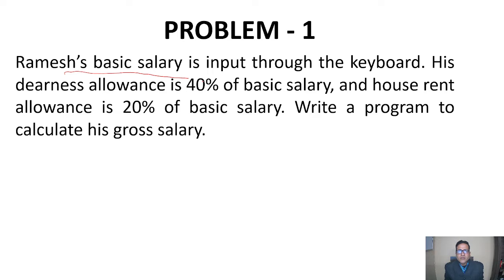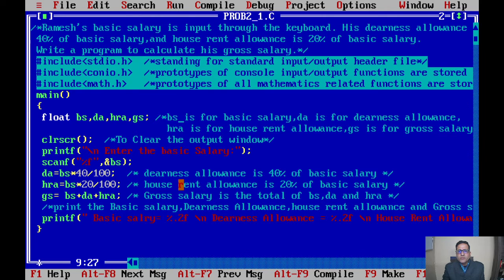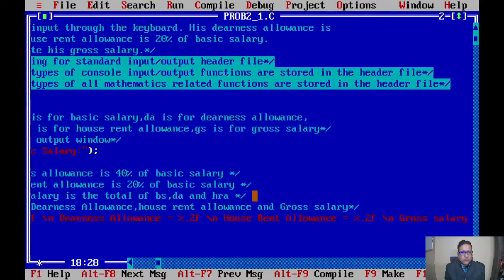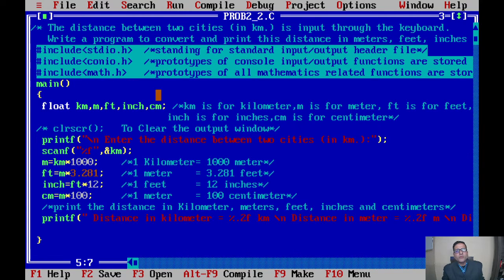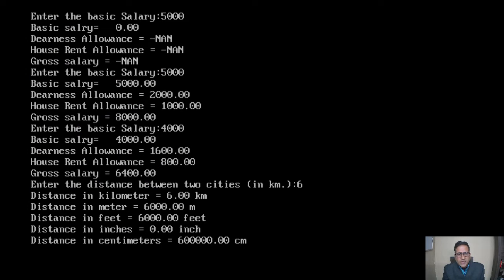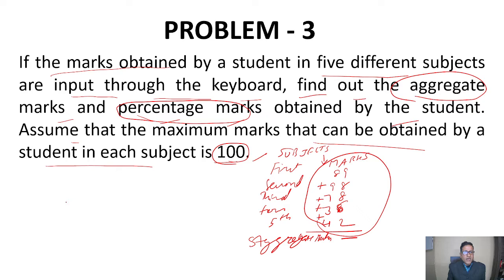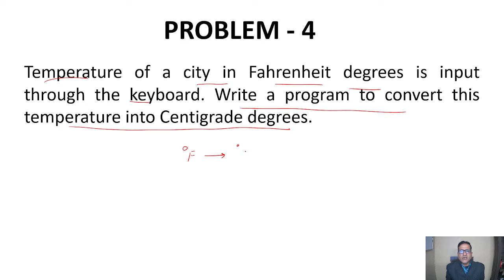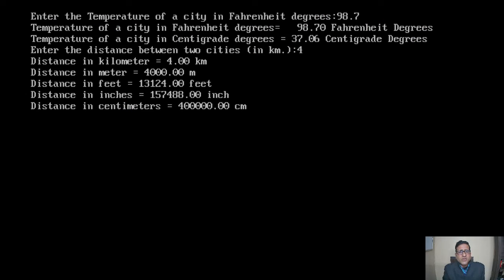Problems on Basic Concept of C using Turbo C with Detailed Explanation and proper Comments